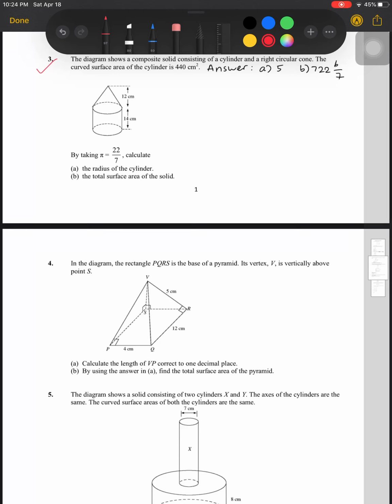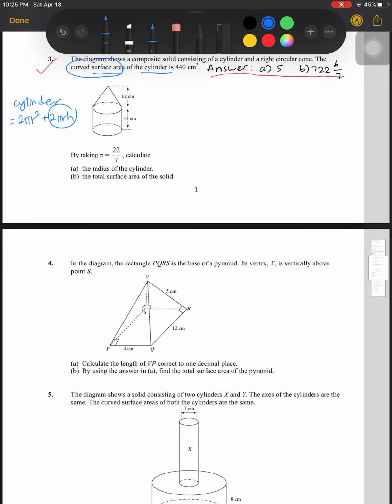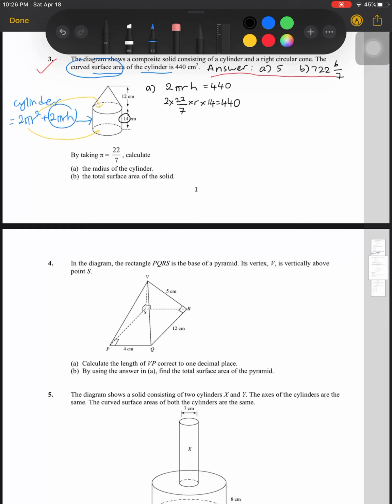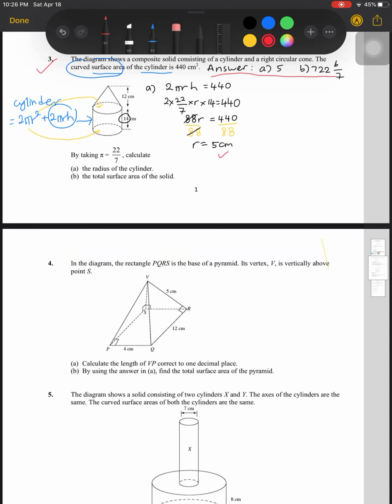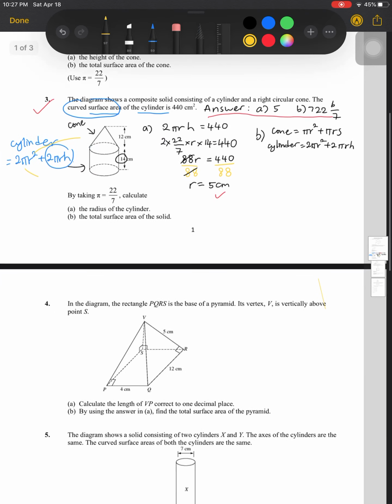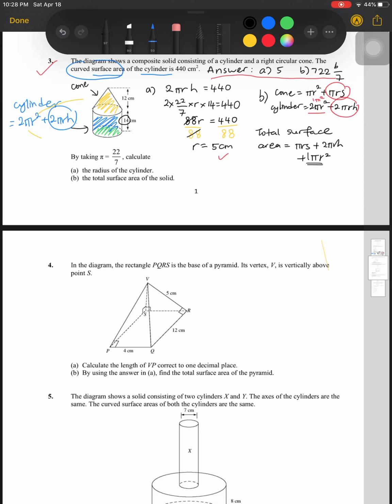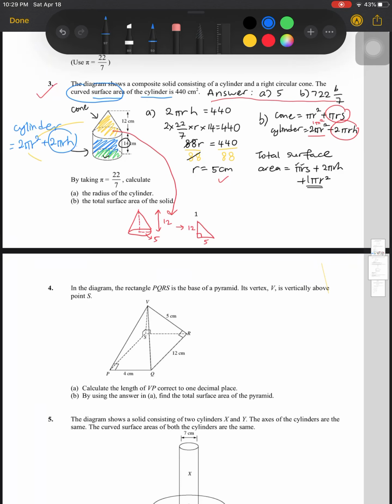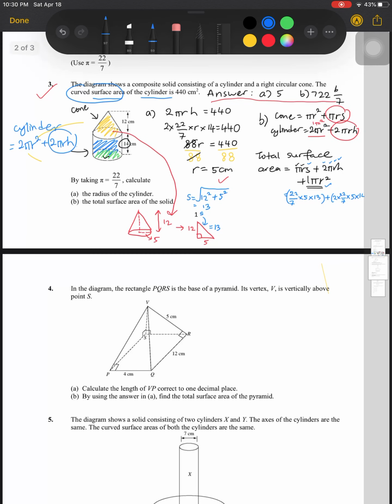Form 2 : Solving question on surface area of 3-D geometrical shape